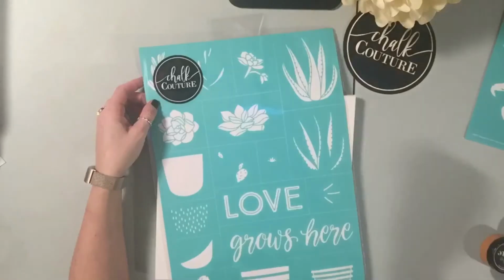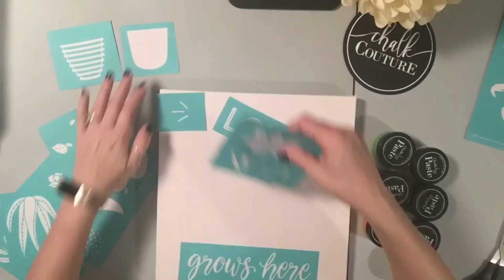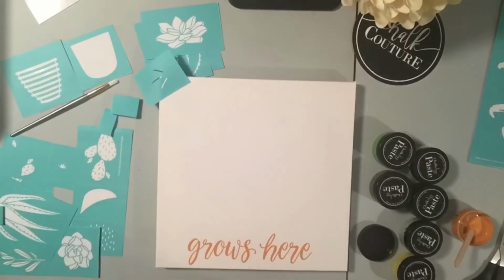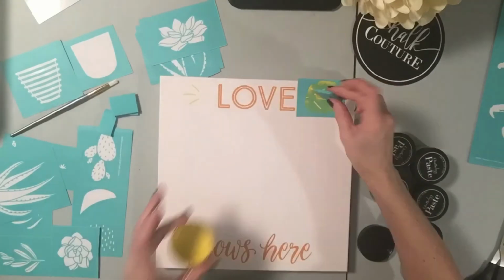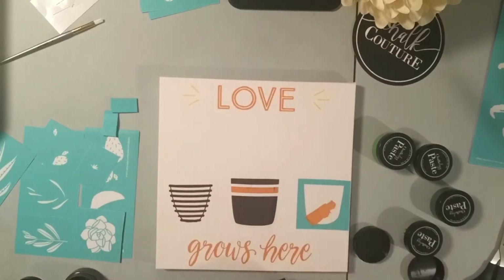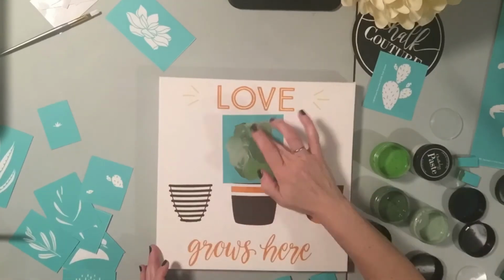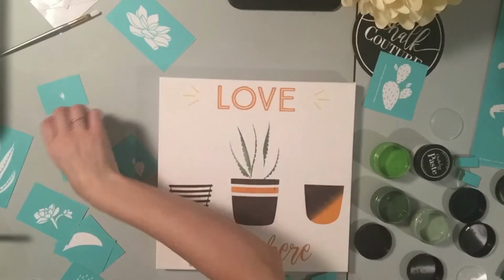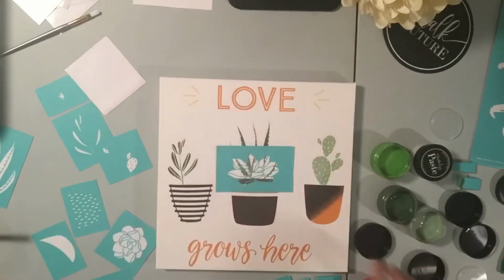Our NEW Love Grows Transfer from Chalk Couture on Canvas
This is our new Love Grows Transfers from Chalk Couture and this is going to be perfect for the Gardner or anyone who loves Spring. This cute design would be great for a kitchen or if you have a little gardening or herb garden.
I also used our chalkology paste in chocolate, lemon, orange, evergreen, mint green, lime green & coral
This transfer has so many design possibilities